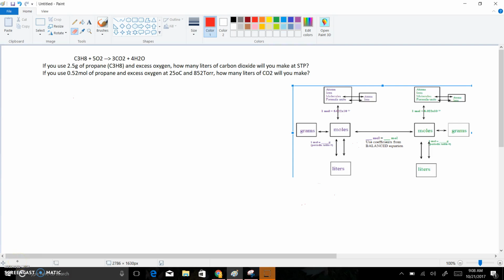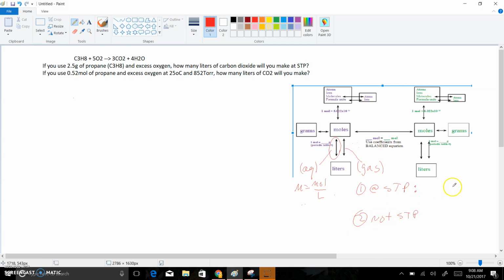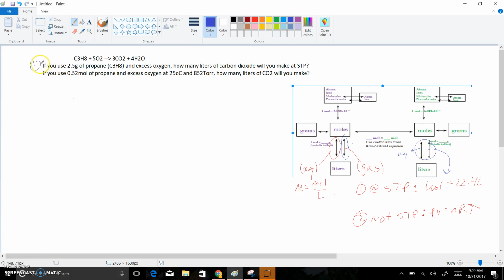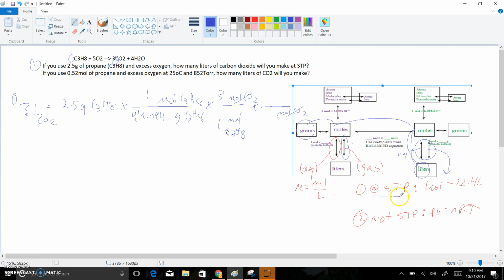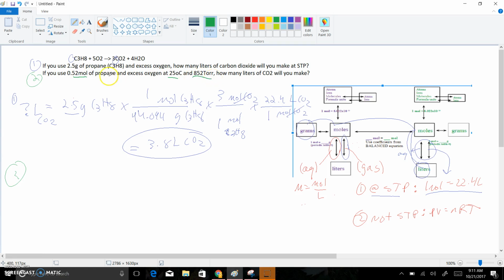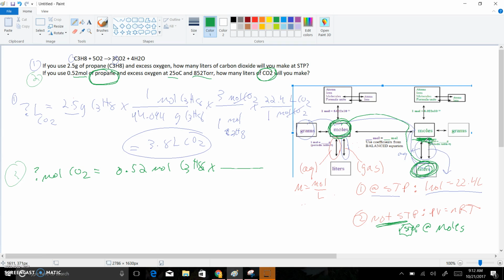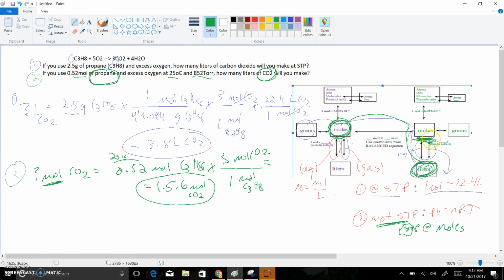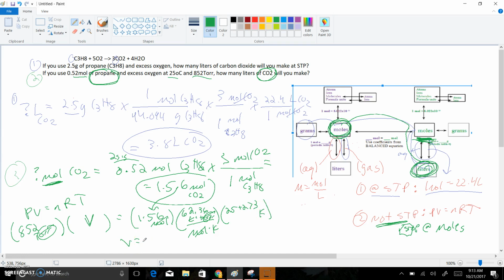gases and stoich